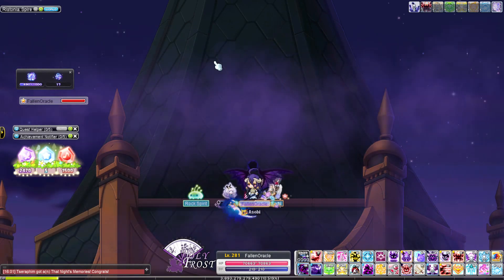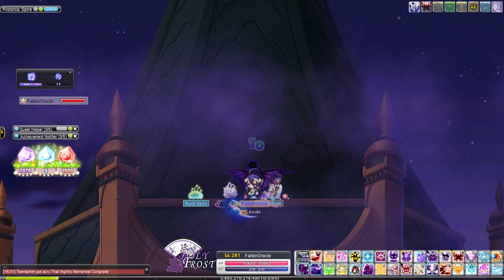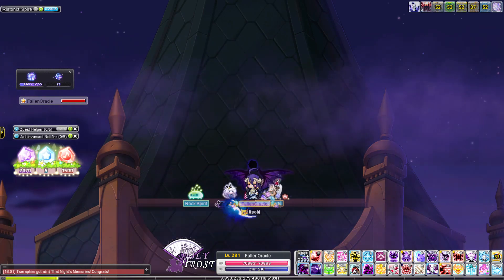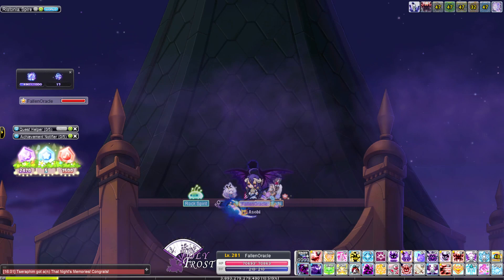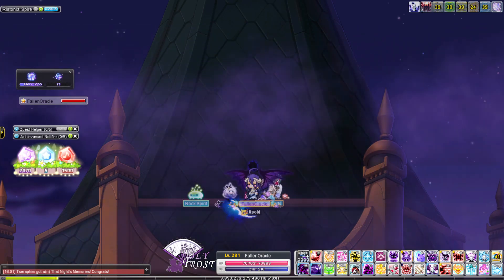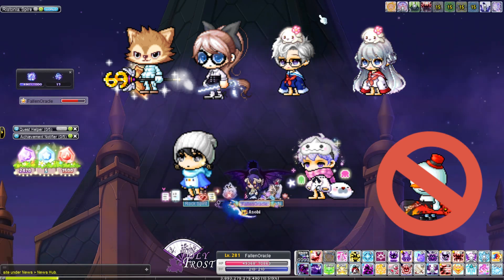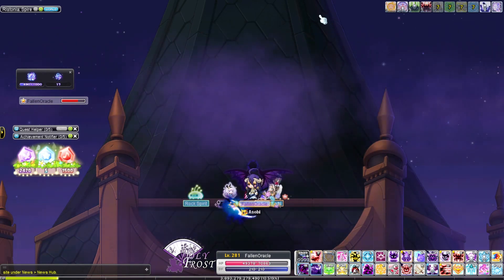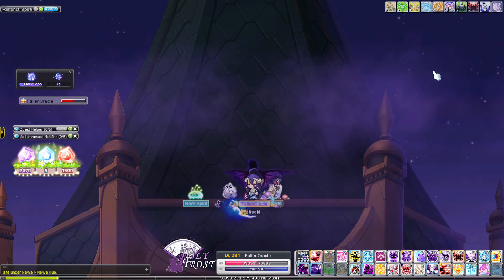[Kronos] Demon Slayer Gear Aug 2024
Finally swapping to DS main!